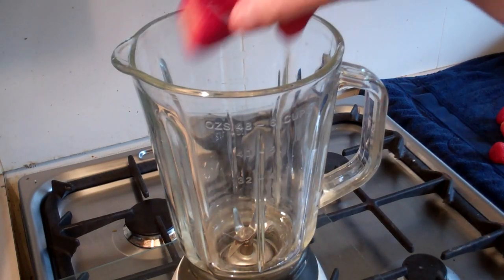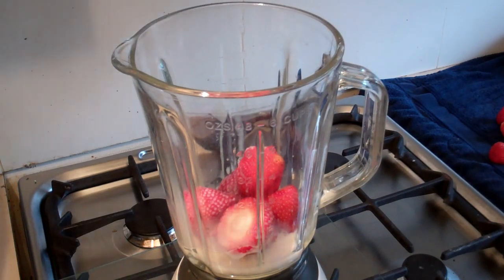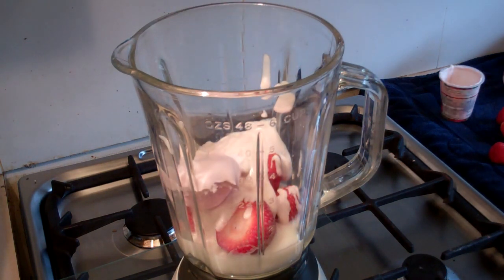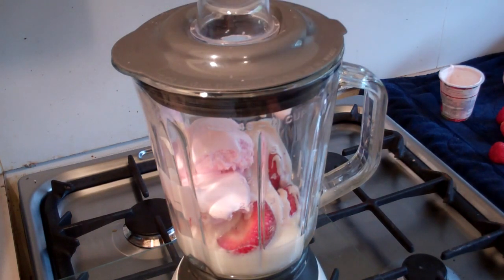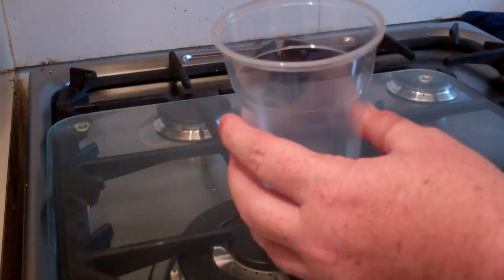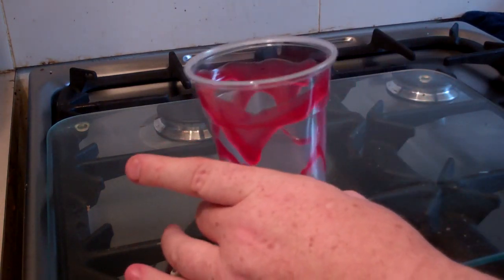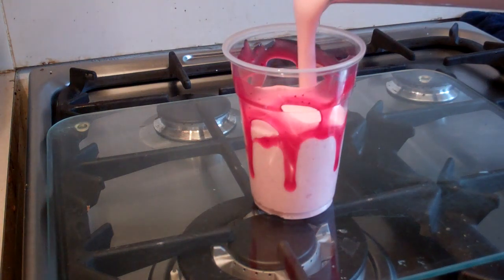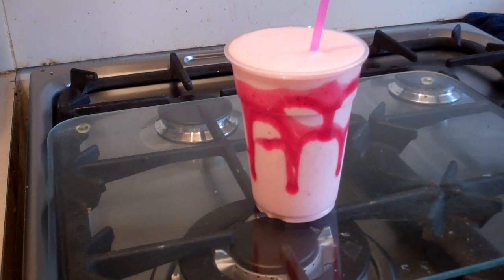STRAWBERRY SMOOTHIE RECIPE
Welcome to the SimpleCookingChannel. Things might get pretty simple sometimes but sometimes that's just what a person needs. I hope you like my recipe for a strawberry smoothie.

Ingredients

6 Large Strawberries
Half a cup of milk
Half a cup of strawberry yogurt
2 Scoops of strawberry ice cream
Strawberry topping Get Instant Access to my FREE ebook Right Now Just where you can see our 20 most popular recipes that is sure to impress :D Get Instant Access to my FREE ebook Right Now Just where you can see our 20 most popular recipes that is sure to impress :D